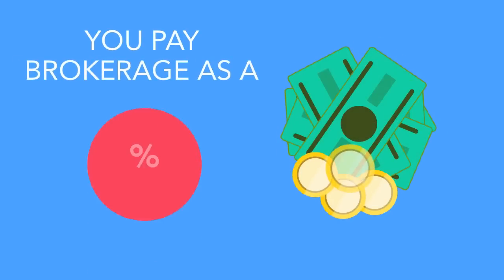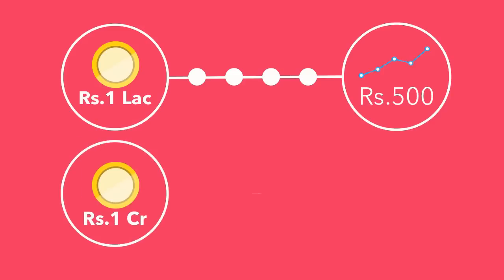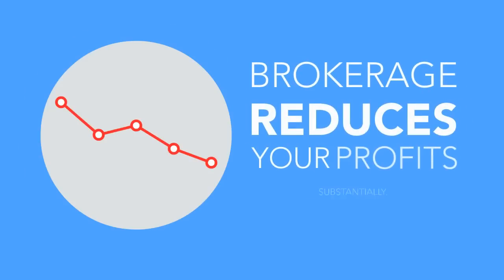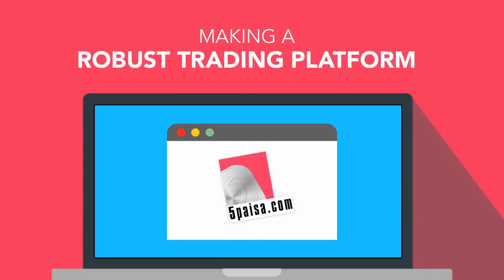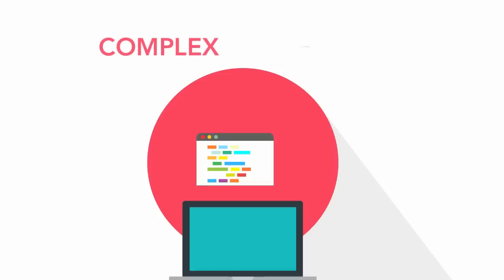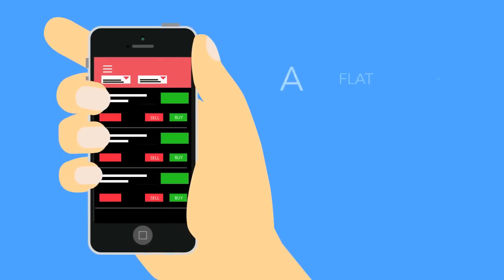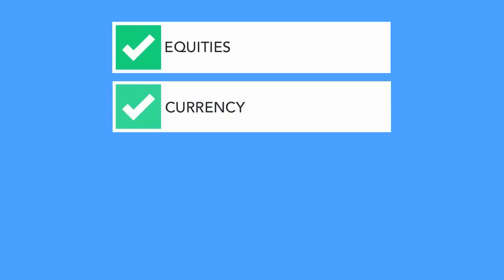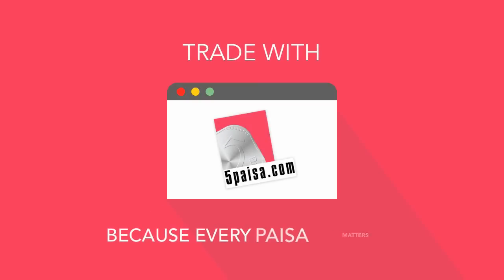Pay just a flat fee of Rs.10 for all trading essentials with 5paisa.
Trade with 5paisa by paying a flat fee of Rs.10 per trade and take advantage of all the trading essentials like innovative technologies, personalized services, artificial intelligence , robo advisory etc. Watch the video to understand the Power of ₹10